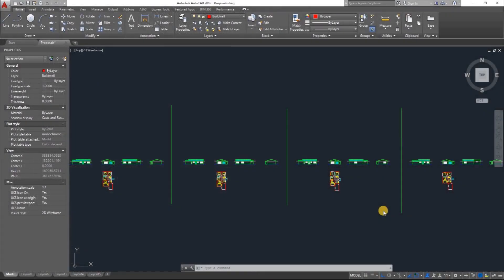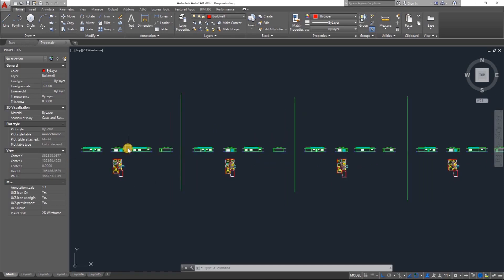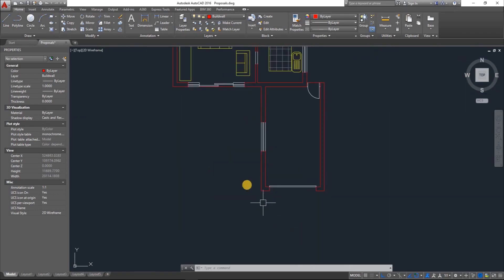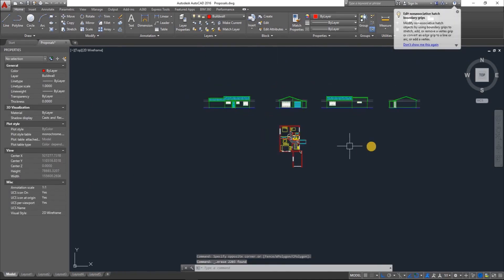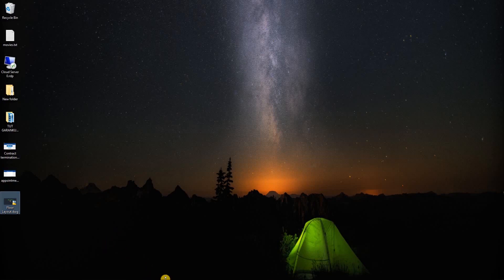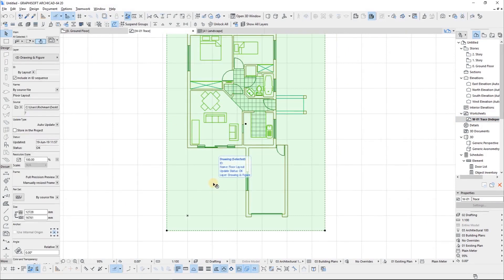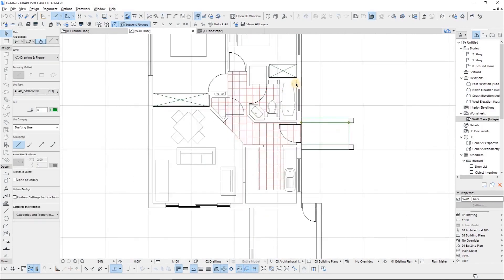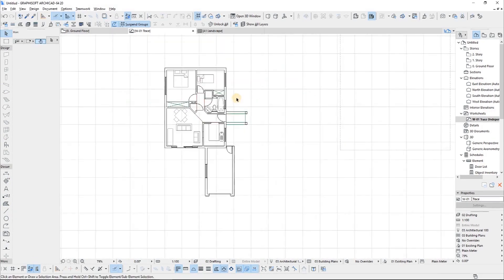ArchiCAD Tutorial How to Trace DWGs and PDFs to ArchiCAD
ArchiCAD Tutorial

How to Trace DWGs and PDFs to ArchiCAD